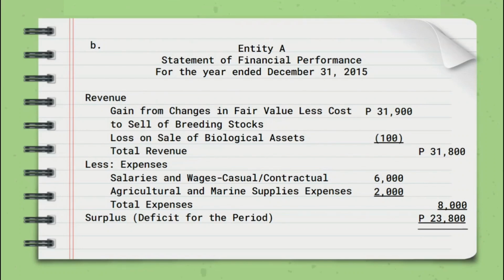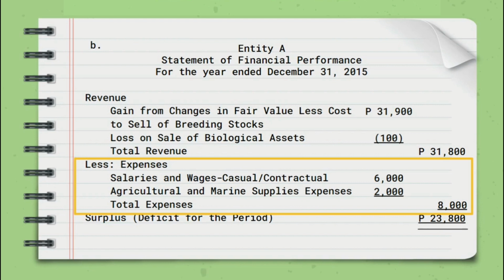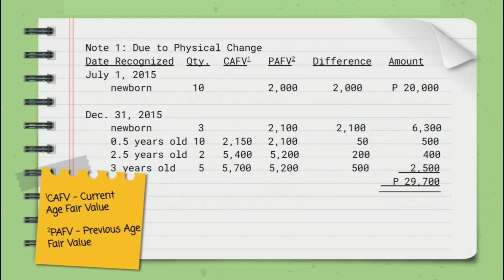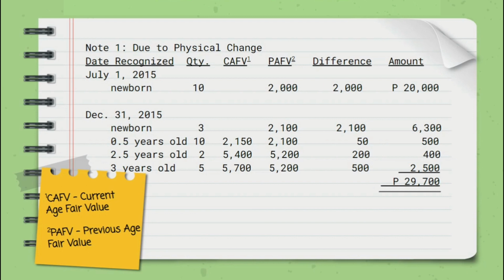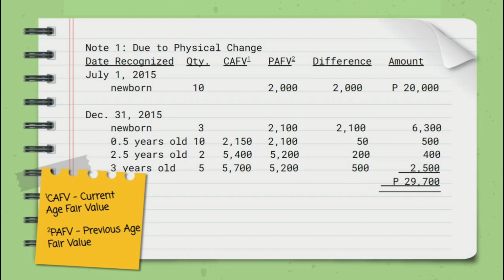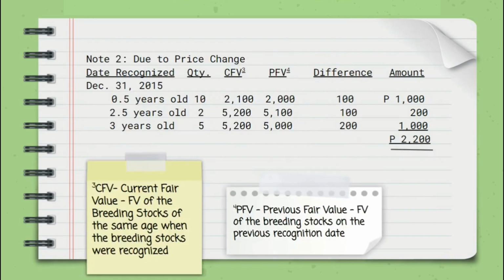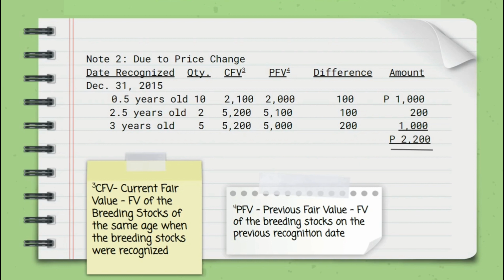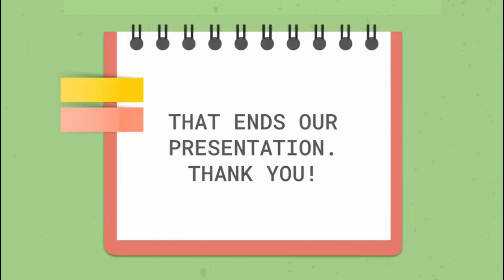1080 30 8 51 May082021 03